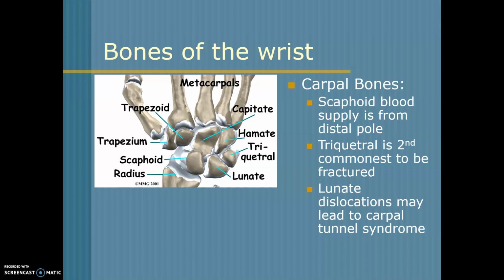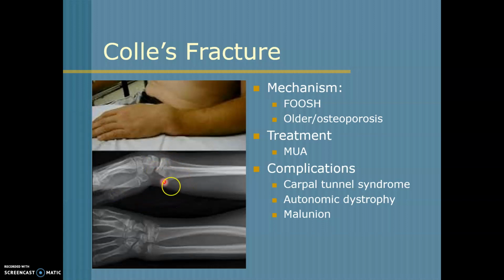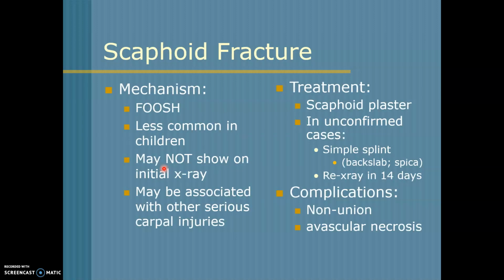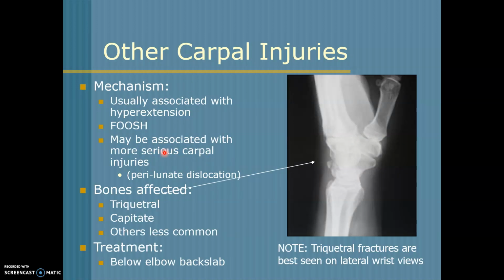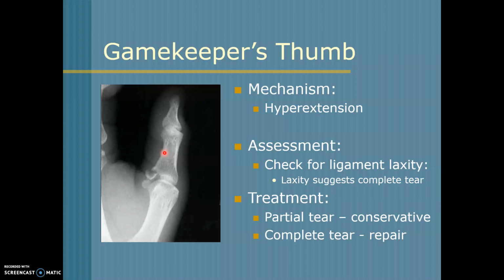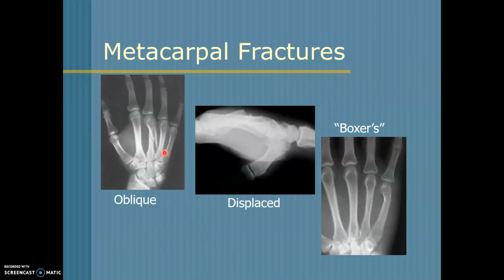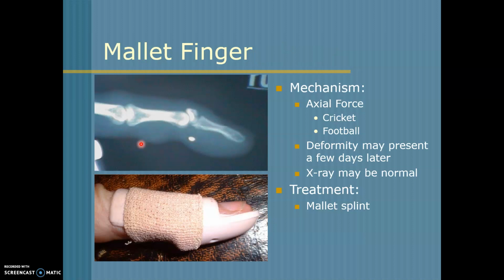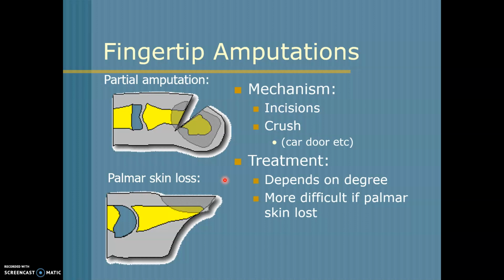Wrist and Hand Injuries